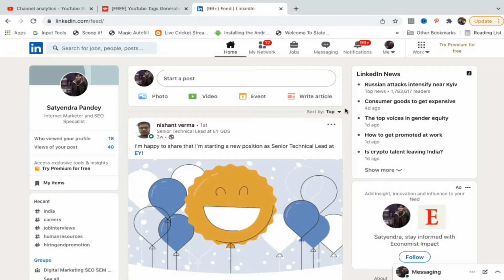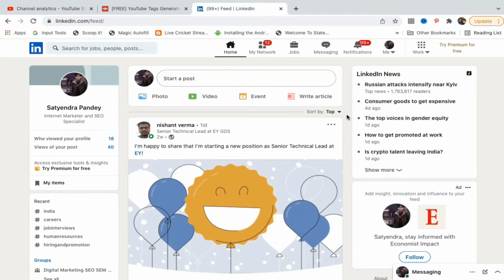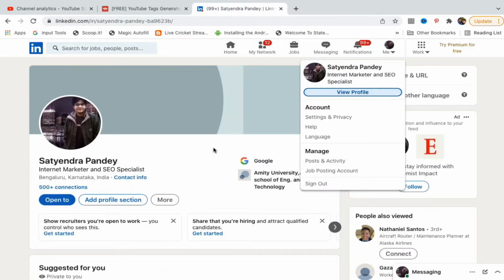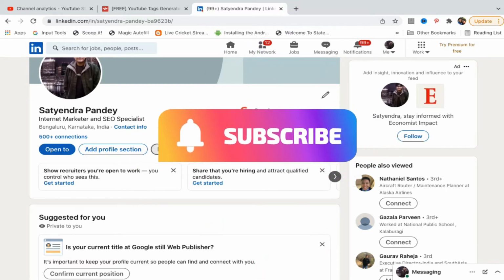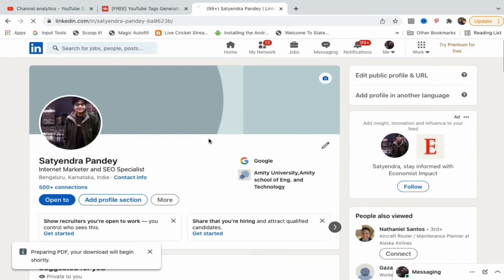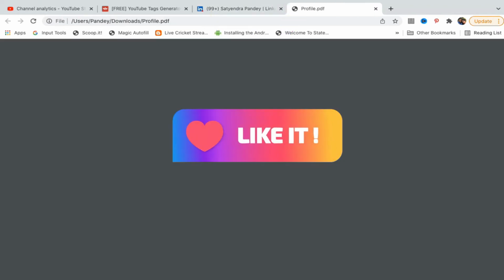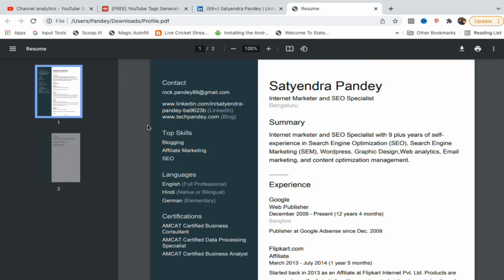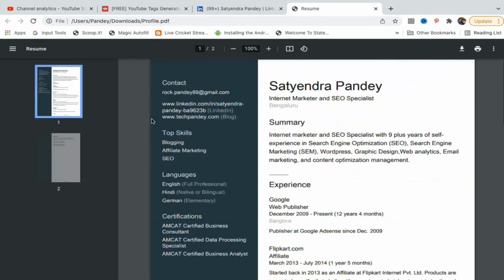How To Download CV from LinkedIn (2025)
LinkedIn CV Learn how to download CV of someone from LinkedIn. You can go to any person profile and use more option at the bottom. You will get the option to download their CV.